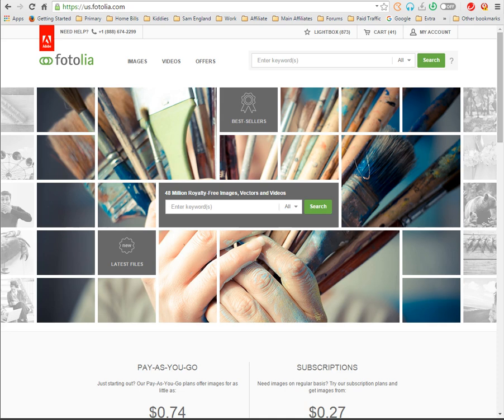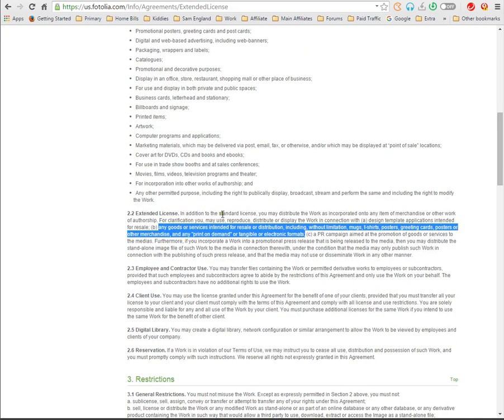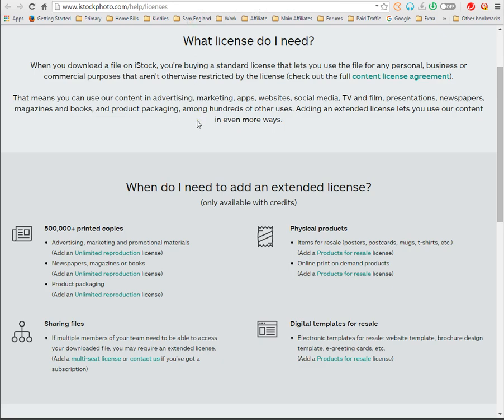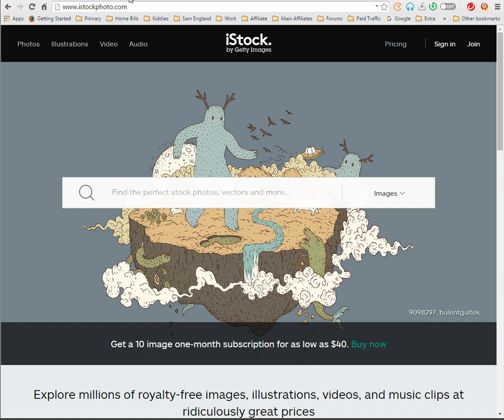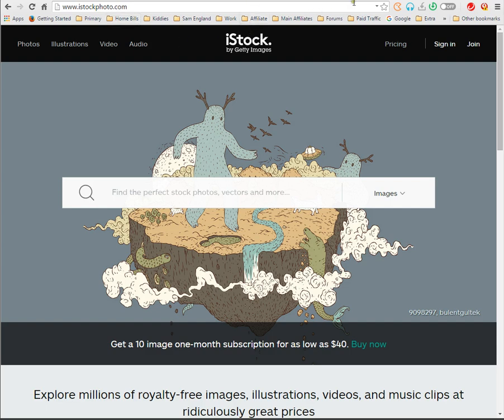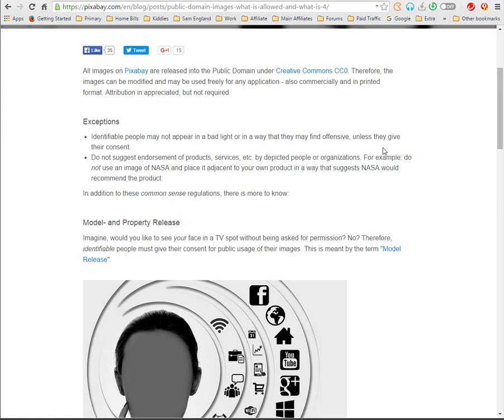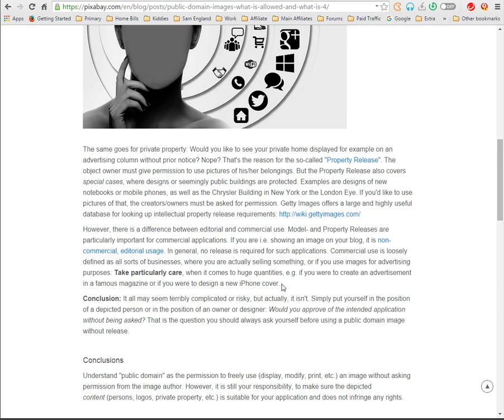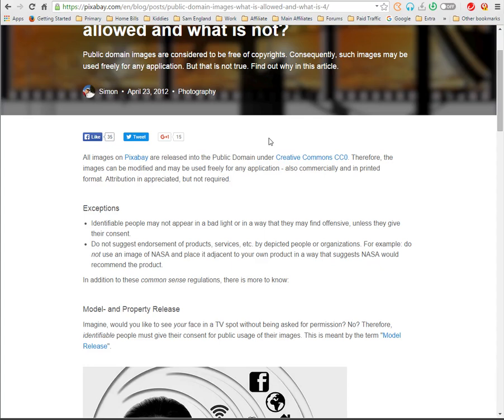Coloring Books for Adults -- Image Licensing Information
This is an extremely important issue for book publishers. If you are going to be using images from stock photo websites, you must make sure that you purchase the appropriate license for your intended use.

I will break down all of the details about that within this video.

If you would like to know more about the "Coloring Books for Adults" training, which was designed for people who wanted to learn about publishing coloring books for grown-ups, check out my training here: